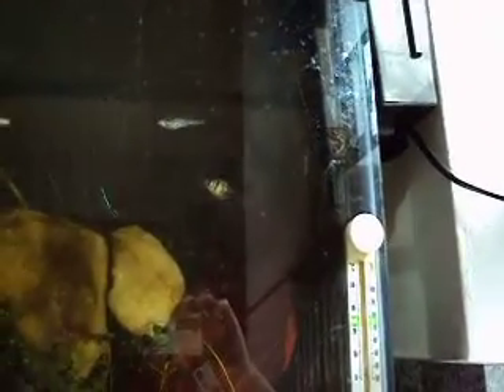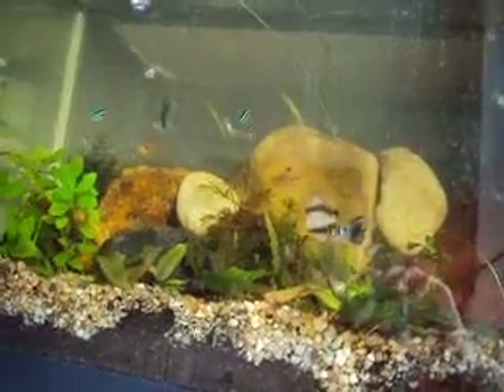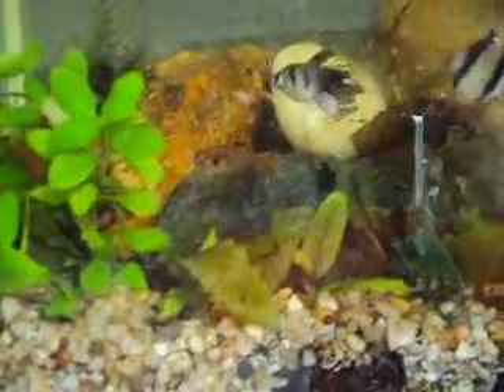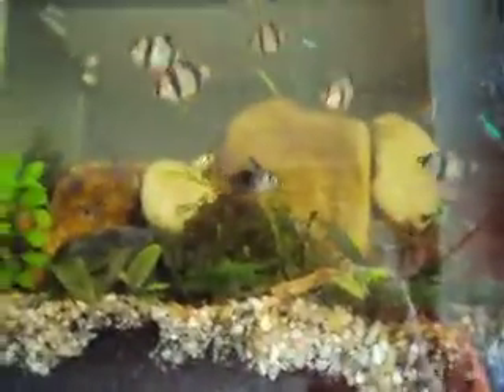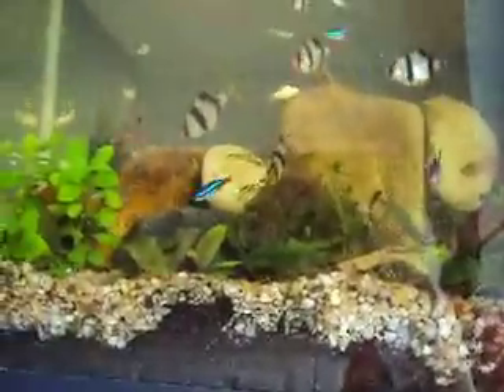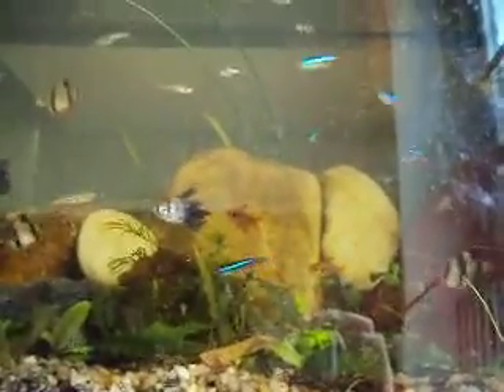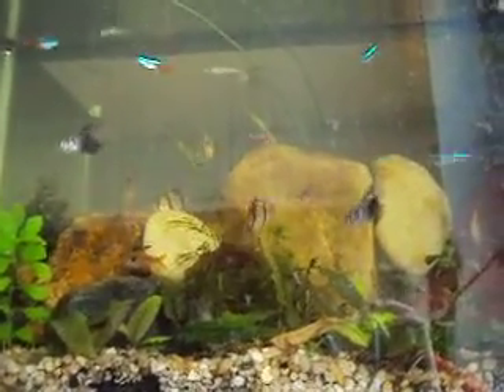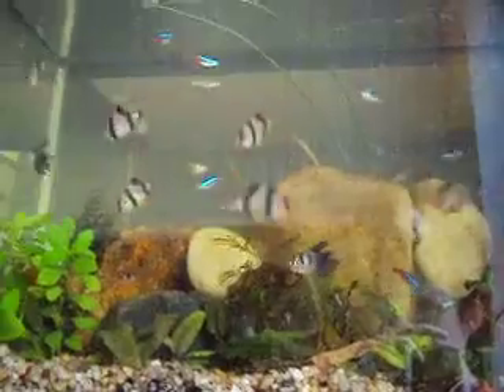red phantom tetras